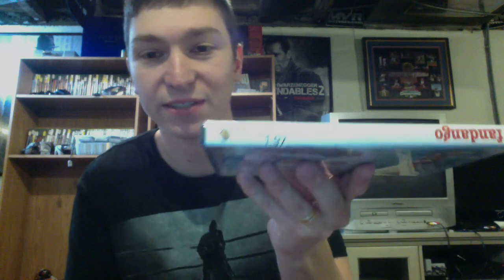11 10 18 Pick Ups - Disney Movie Club, Down to Movie, Facebook Marketplace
Some great pick ups from the week of 11-10-18.  Two unboxings one from Disney Movie Club and the other from Down to Movie.  Also pickups from a garage sale I saw on Facebook Marketplace.  Got some good video game stuff and a couple of DVDs.